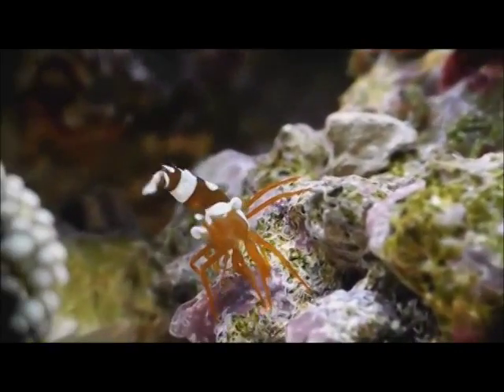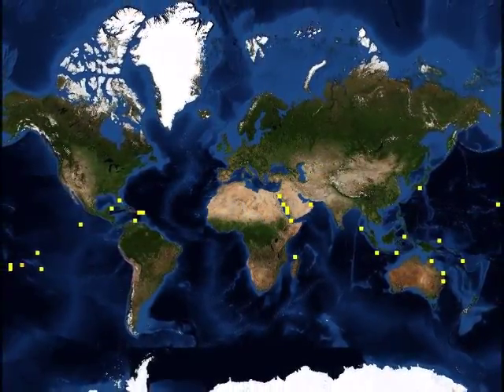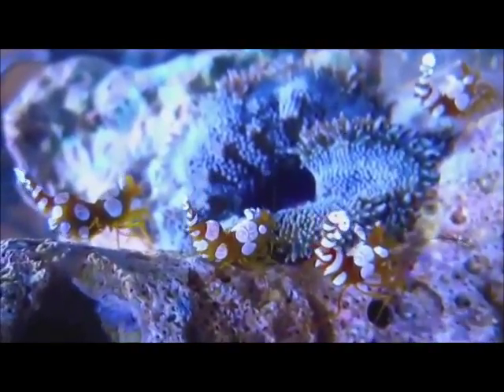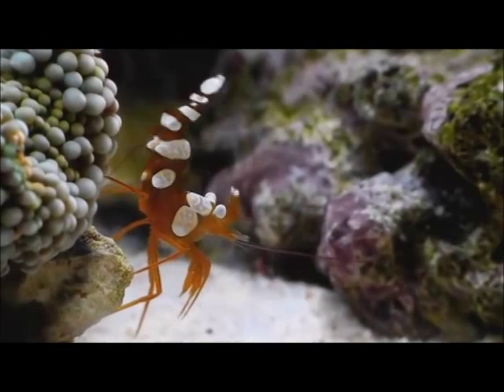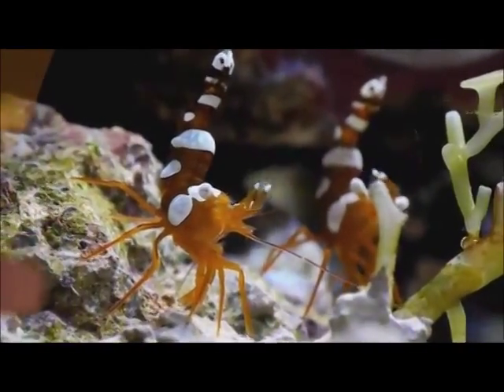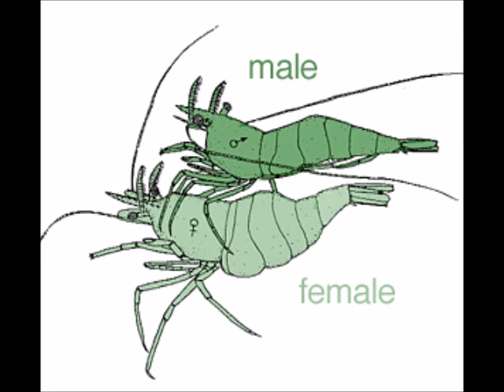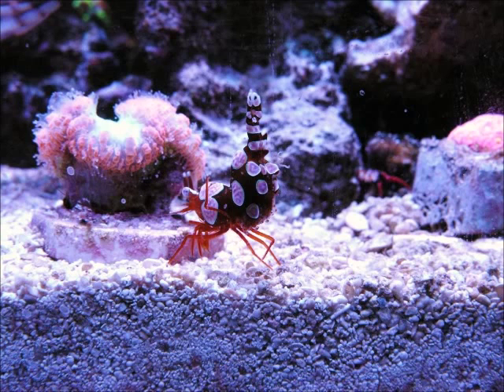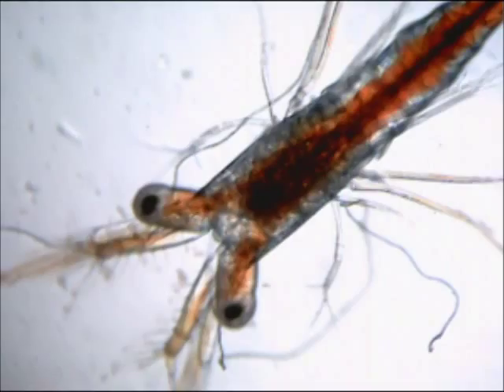Thor Amboinensis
Species Report: Thor Amboinensis

This project was conducted legally within the set
guidlines of the 2014 digital Millenium Act

All material in this presentation was used for
acedemic puposes only and will not be
redistributed

Refrences

2011. "Breeding Journal: Species Thor amboinensis" (On-line). Marine Breeding Initiative. Accessed may 27 2014, 2012 at

Baeza, J. A., & Piantoni, C. (2010). Sexual System, Sex Ratio, and Group Living in the. Biol. Bull., 151-165.

sarver, D. (1979). Larval Culture of the Shrimp Thor amboinensis (De Man, 1888) with Reference to Its Symbiosis with the
Anemone Antheopsis papillosa (Kwietniewski, 1898). Crustaceana, 176-178.

Yang, H. J. (2005). Larval Development of Latreutes Anoplonyx (Decapoda: Hippolytidae) Reared in the Laboratory.
Journal of Crustacean Biology, Vol. 25, No. 3, 462-479.

Carefoot, T. (2014, May 28). Shrimp reproduction and recruitment. Retrieved from A snails odyssey:

aguiari, l. (2013, october 15). Experience on the breeding of sexy shrimp Thor amboinensis. Retrieved from